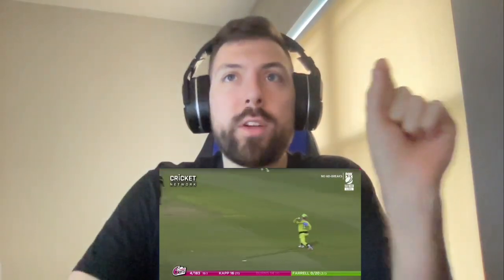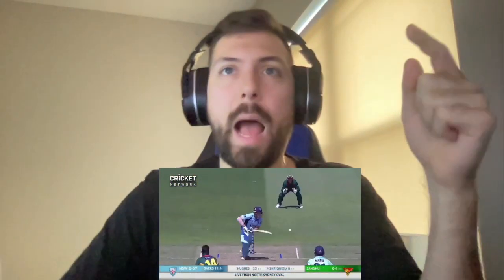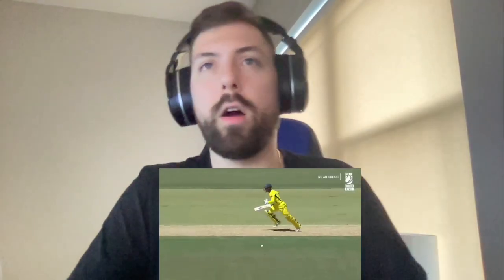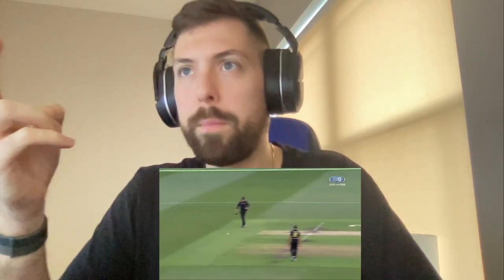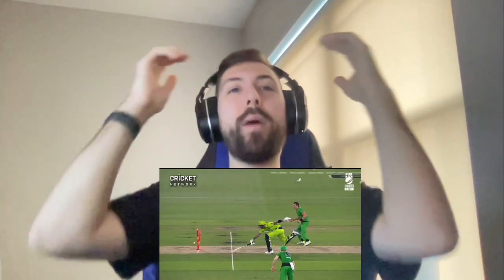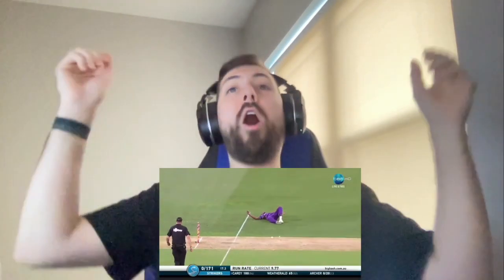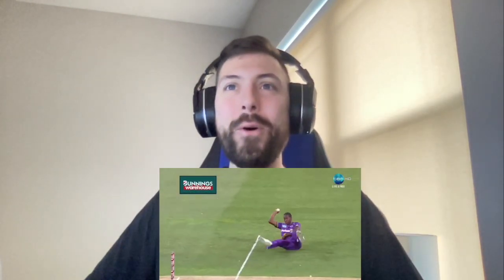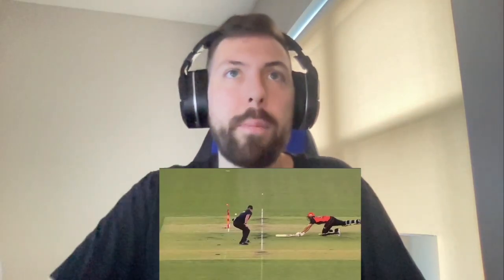AMERICAN REACTS TO CRICKETS GREATEST RUN-OUTS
I watch Cricket for the very first time! These run-outs and direct hits are crazy!

I am also trying to get up to speed on Rugby for the first time so check out those reactions as well!